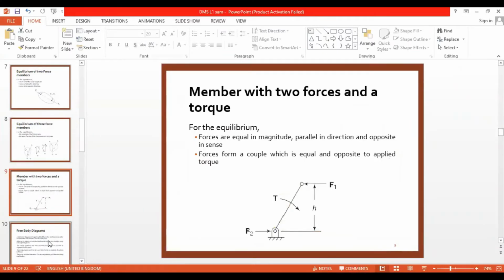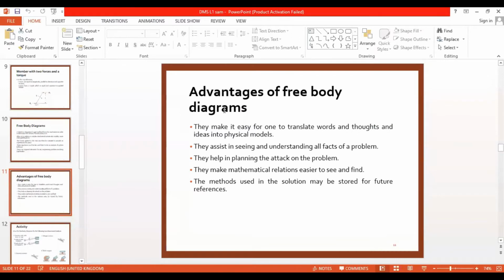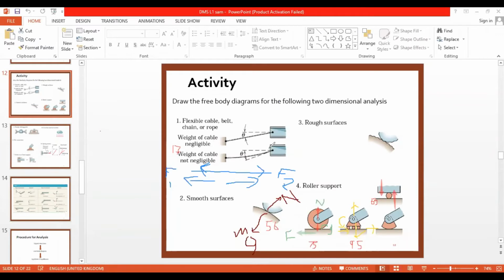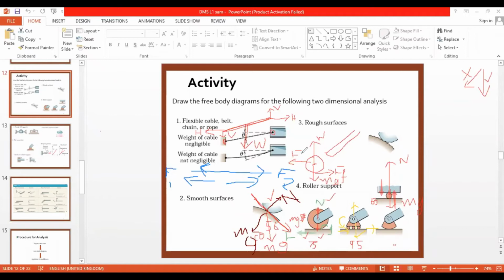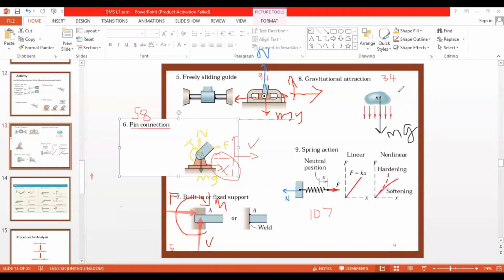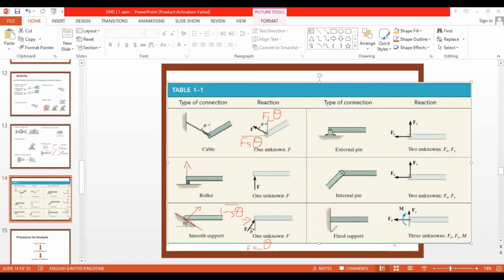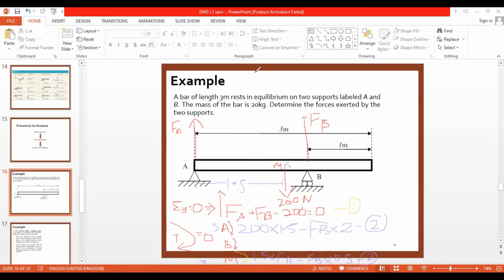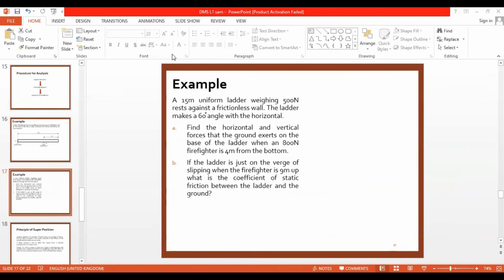FREE BODY DIAGRAM - THEORY OF MACHINES